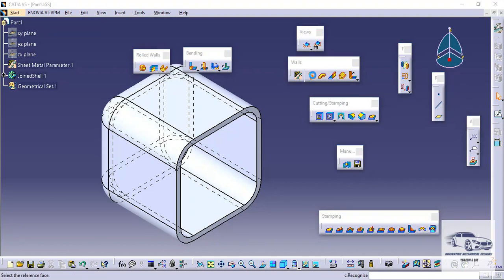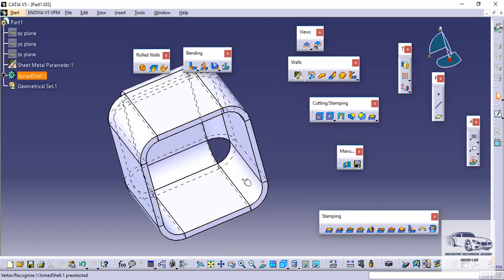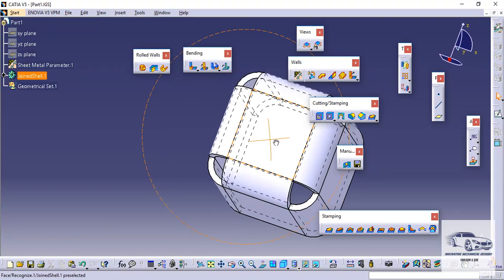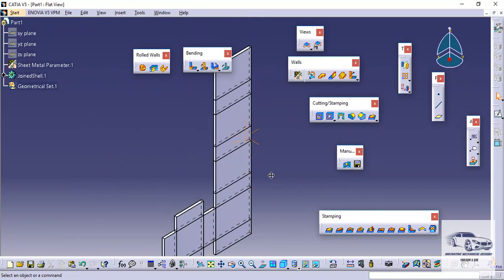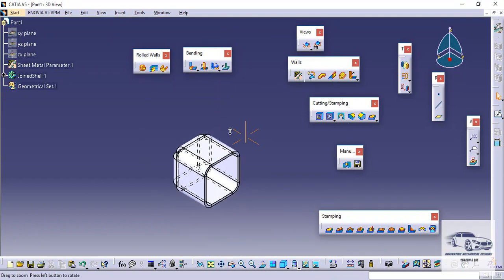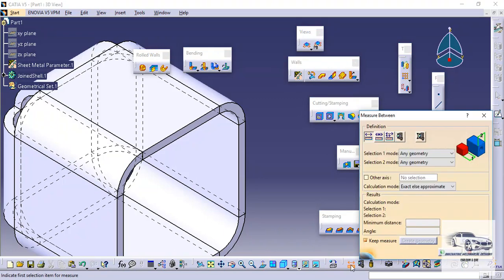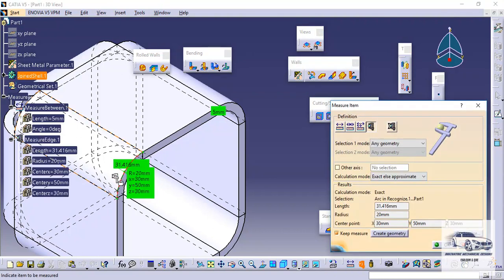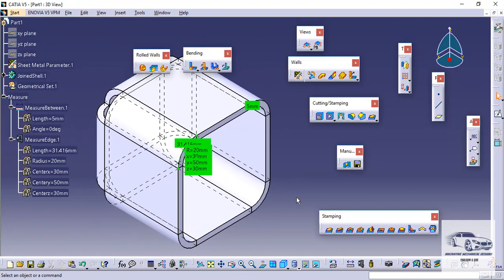Converting imported solid part to sheetmetal part: CATIA Recognize Tool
This session explains the use of recognize tool in generative sheetmetal design workbench in CATIA V5 which is used to convert solid parts created in CATIA or are imported ones into sheetmetal parts. If you have any questions, Feedback/Suggestions, Please type your response in comment box.